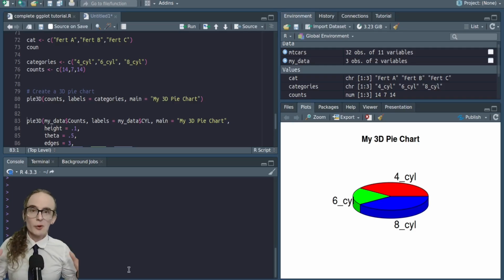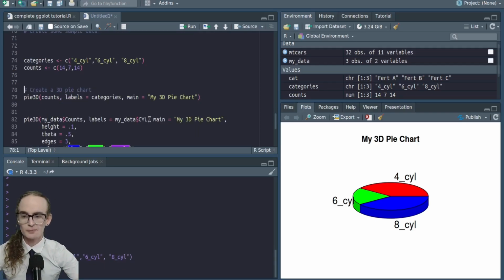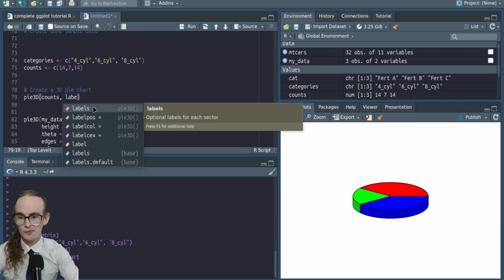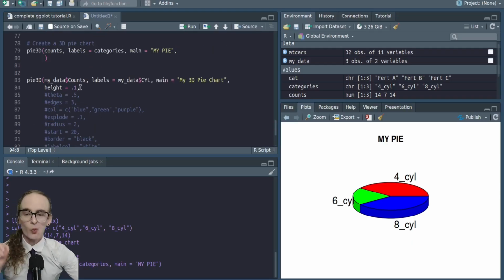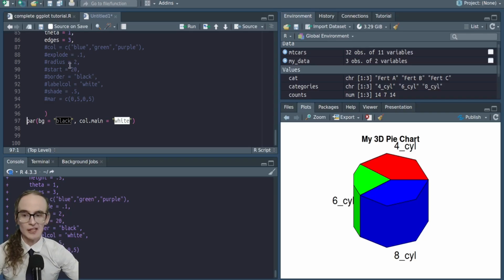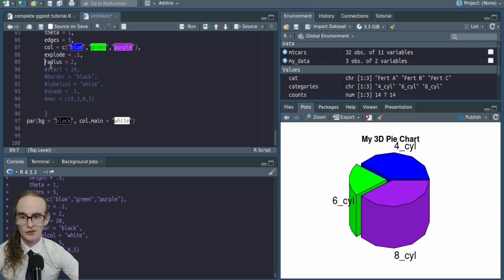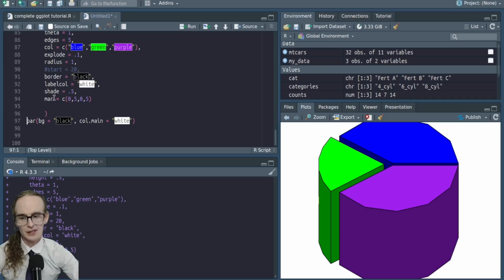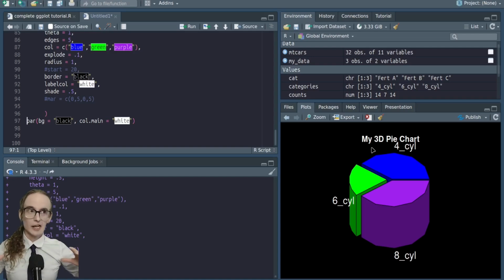Create a 3D Pie Chart with Plotrix | R Data Visualization Tutorial !!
Learn how to create a stunning 3D pie chart in R using the plotrix package with just one line of code! In this step-by-step tutorial I'll show you how to:

    • Install and load the plotrix package
    • Generate a basic 3D pie chart with pie3D(x = c(...))
    • Customize colors, slice explosion, shading, borders, and labels

I'll also discuss the merits of using ggplot vs using plotrix.

If you’ve been struggling with ggplot’s awkward structure for creating pie charts, you’ll love how simple and self-contained plotrix makes the process.